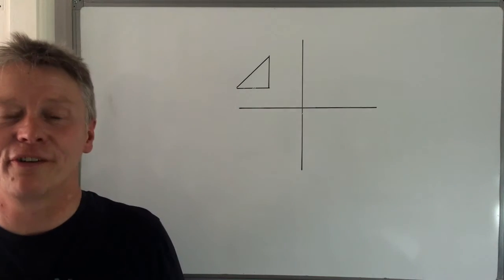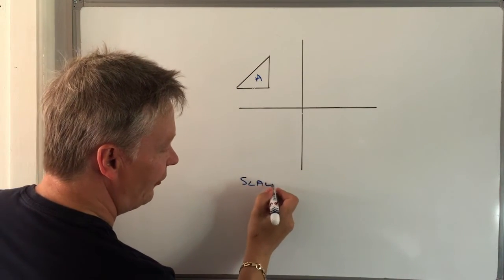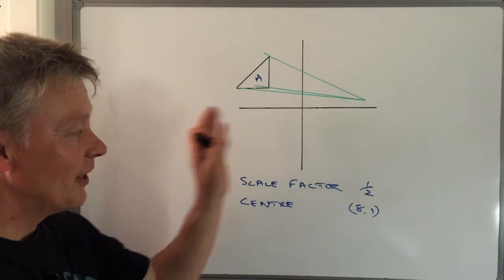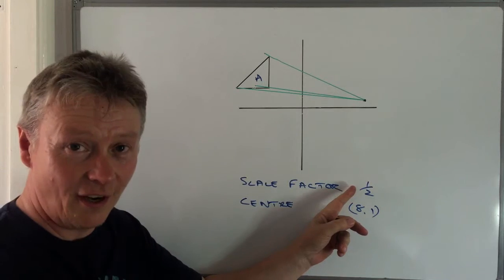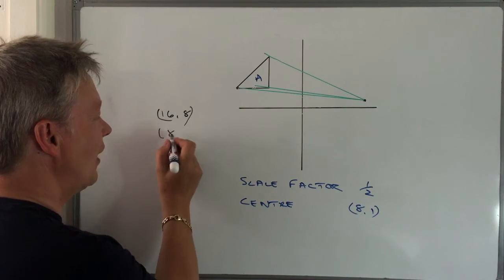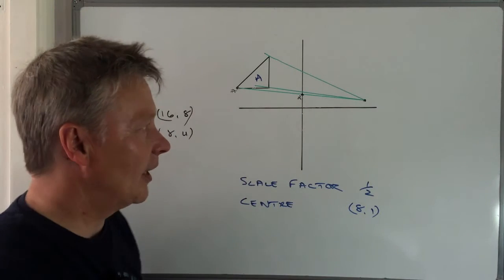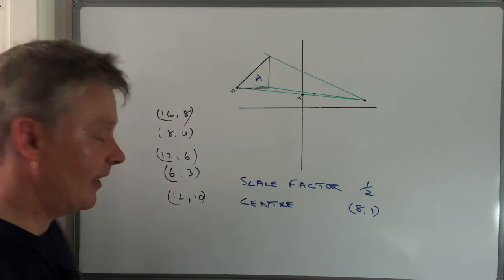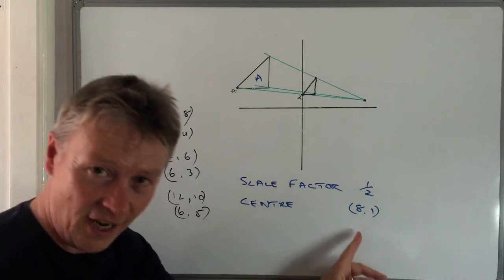How to enlarge a shape by scale factor of a half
This video is all about how to enlarge a shape by scale factor of a half and forms part of the playlist 'How to translate a shape on a graph.'

The key point is to make sure that the lines of enlargement are accurately drawn - particularly as the exams are getting more difficult with complex shapes.

Once you've got the centre of enlargement always work from there. So if your original point is located at (12,6), then to enlarge by a scale factor of 1/2 just half the co-ordinates to (6,3).

Similarly if you were doubling the size just double the co-ordinates to give a scale factor of 2.. or triple for a scale factor of 3.